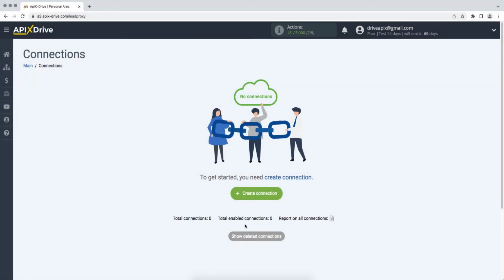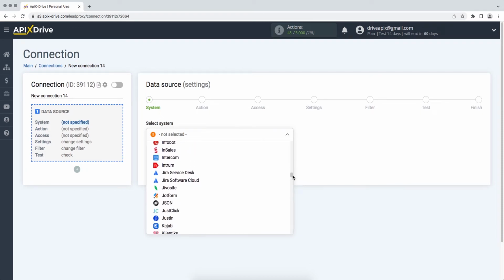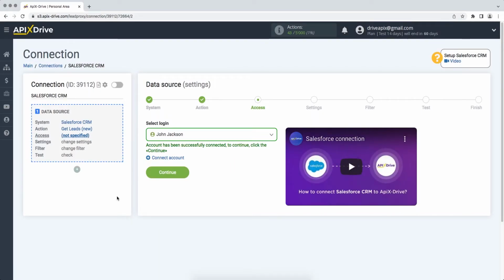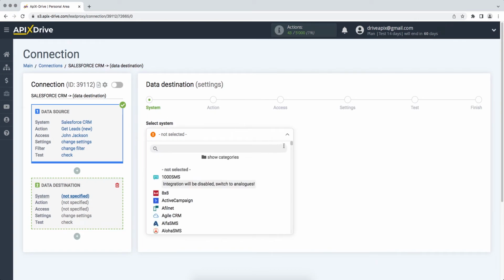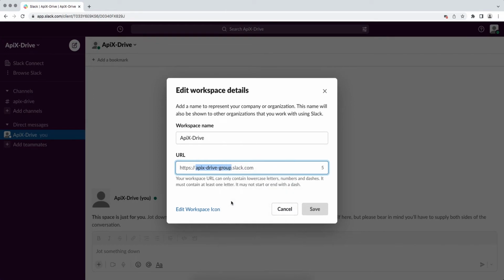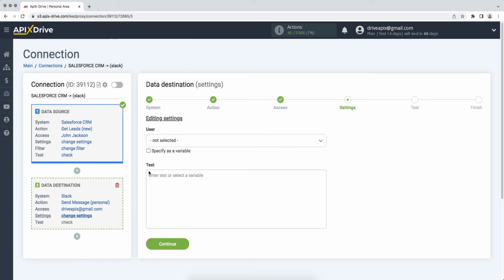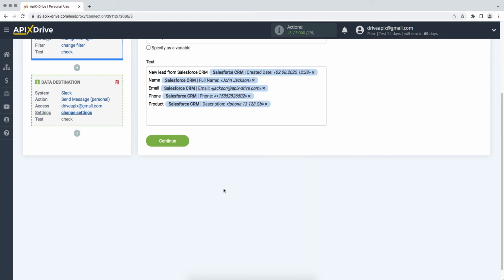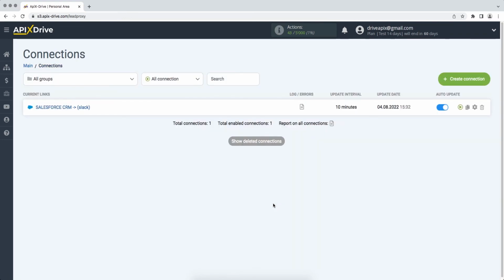Salesforce CRM and Slack Integration | How to download new leads from Salesforce CRM to Slack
How to download new leads from Salesforce CRM to Slack? Integrate Salesforce CRM and Slack whith ApiX-Drive

In this video tutorial, we will learn:
✓ How to connect Salesforce CRM and Slack
✓ How to Send Message (personal) from Salesforce CRM to Slack

【Video Navigation】
0:00 - Introduction
0:44 - Setting up Salesforce CRM as a Data Source
2:14 - Setting up Slack as a Data Receiver
5:13 - Setting up auto-update

➤ Steps to connect Salesforce CRM and Slack
1. Link your Salesforce CRM and Slack account with ApiX-Drive
2. Select Salesforce CRM as your data source App and 'download new leads' as your action
3. Select Slack as your data receiver App and 'Send Message (personal)' as your action
4. Map Salesforce CRM fields to relevant fields in Slack
5. Turn your integration on auto update.